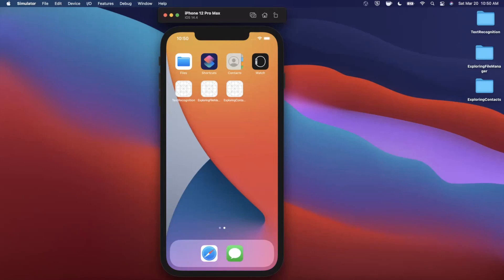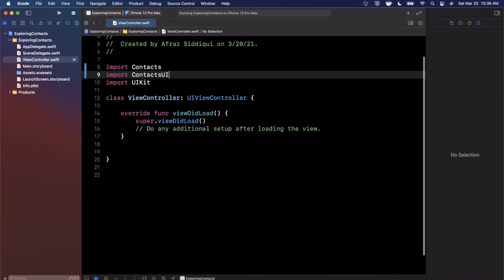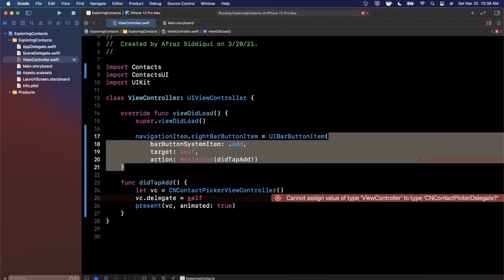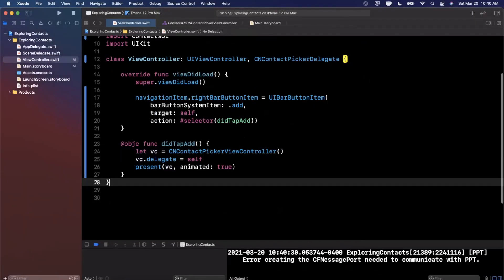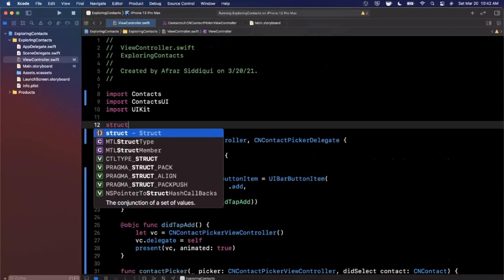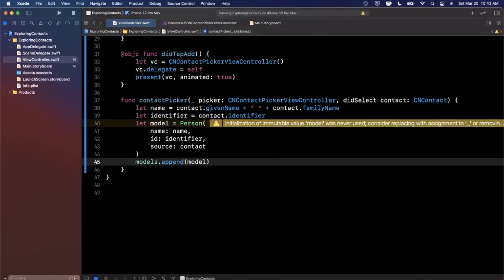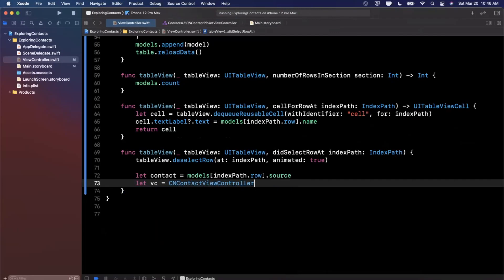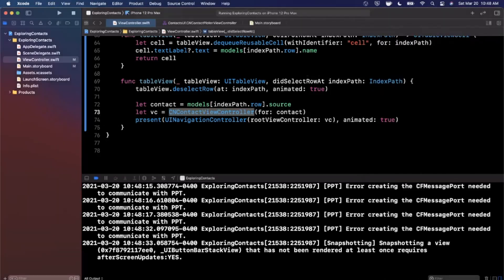Access Contacts in App (Swift 5, Xcode 12, 2021) - iOS Development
In this lesson we will learn to get and use contacts in your iOS app using swift 5 and xcode 12. Acccessing contacts and allowing for selection is a key aspect of many apps. We will work with CNContacts and ContactsUI.